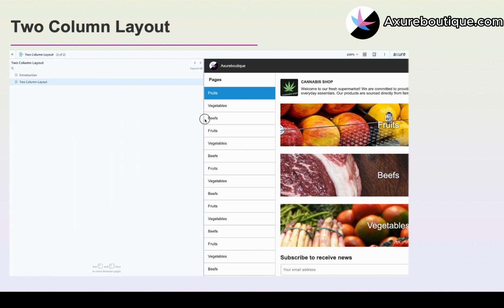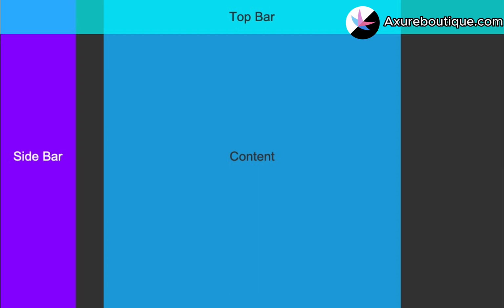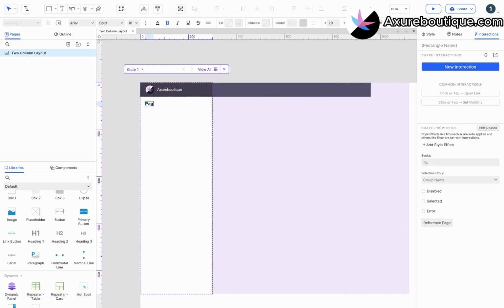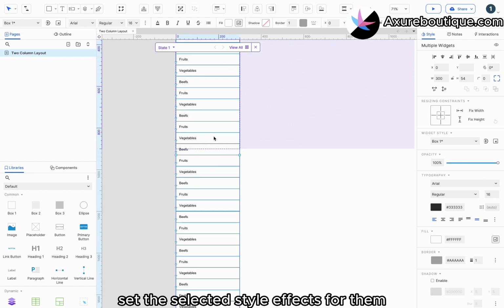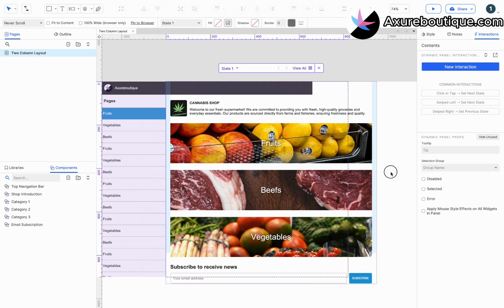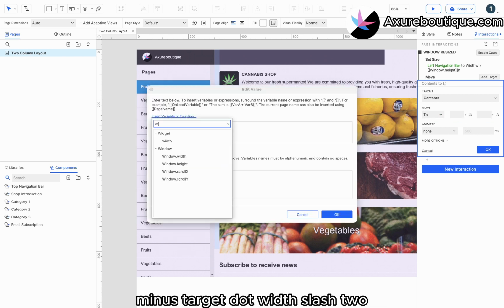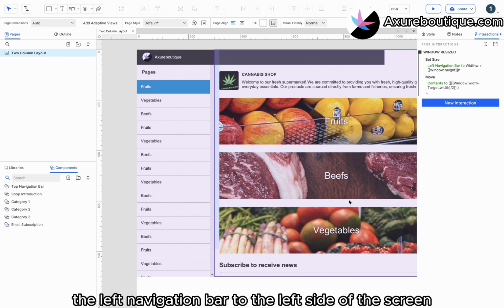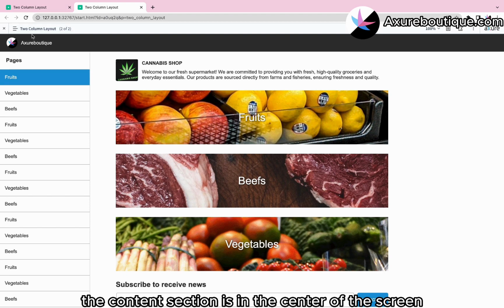Common Navigation and Layout Design for Mobile and Desktop: 25.Two Column Layout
A common two-column layout used in web design is the "sidebar-content" layout. In this layout, the main content of the webpage is placed in one column, often referred to as the "content column," while a secondary column, known as the "sidebar," is used to display additional information, navigation menus, or related content.